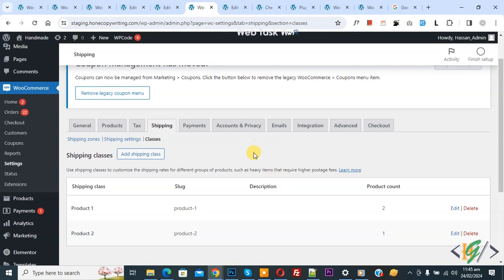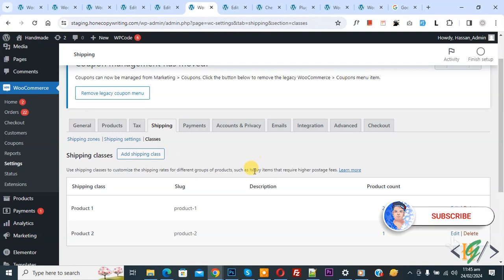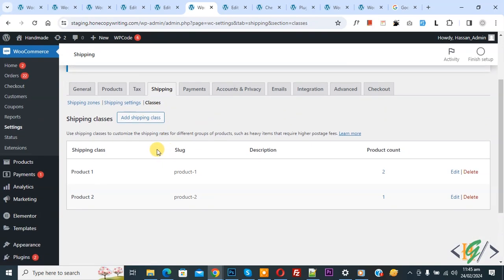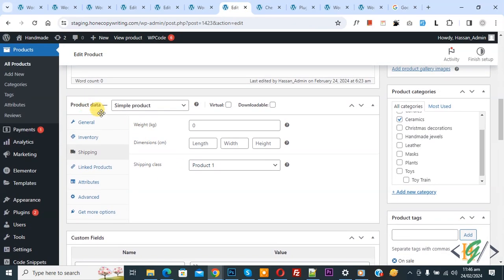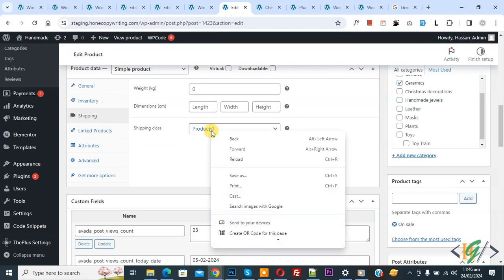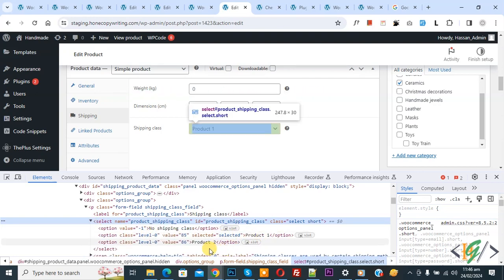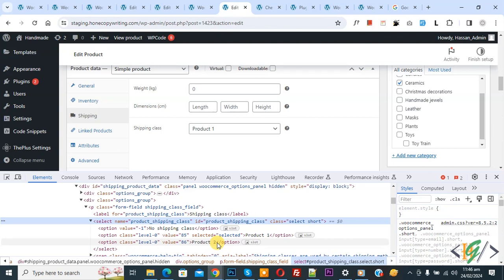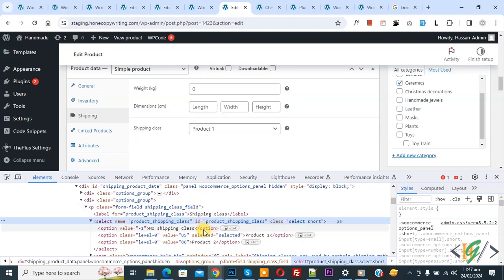How to Find Shipping Class ID in WooCommerce WordPress | Inspect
In this wordpress tutorial for beginners you will learn how to find / retrieve shipping classes id using inspect in wordpress website.